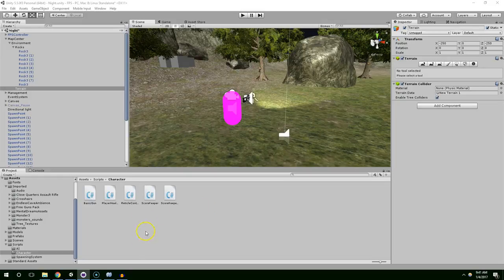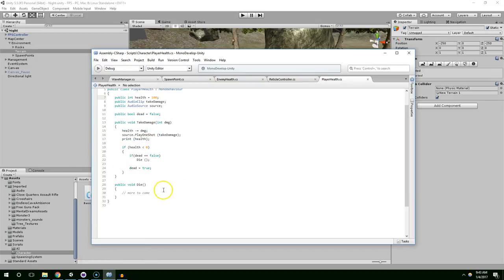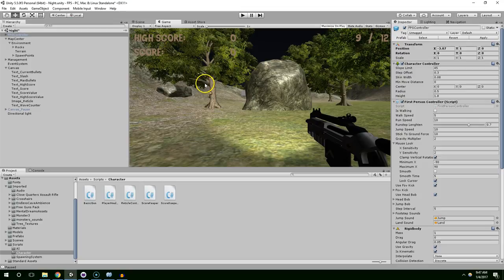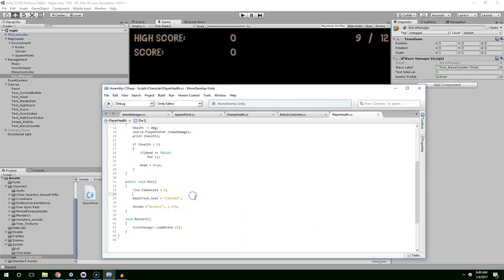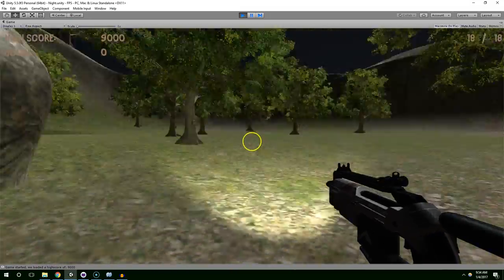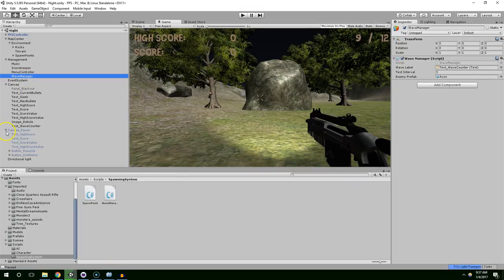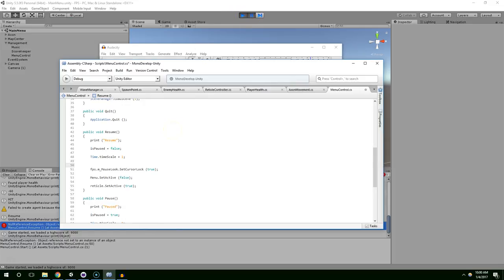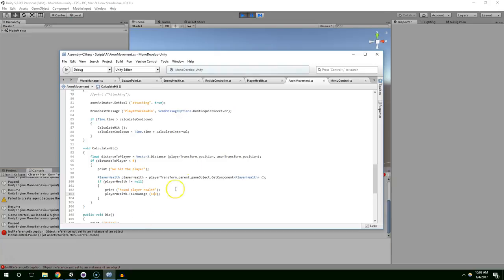S1E42 Killing the Player